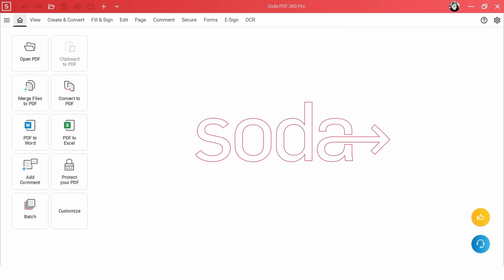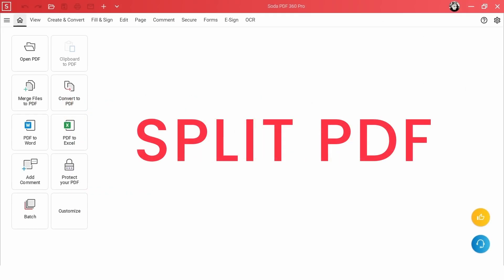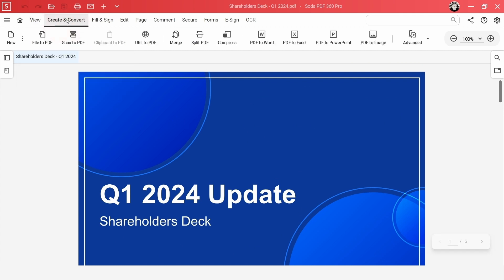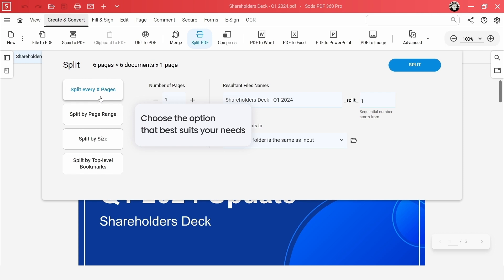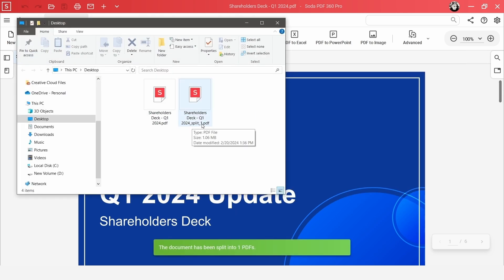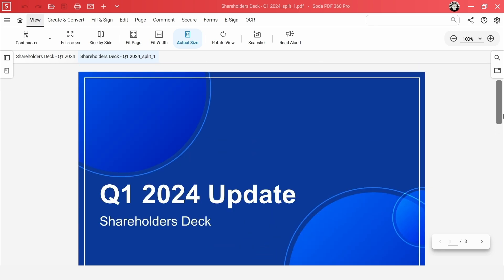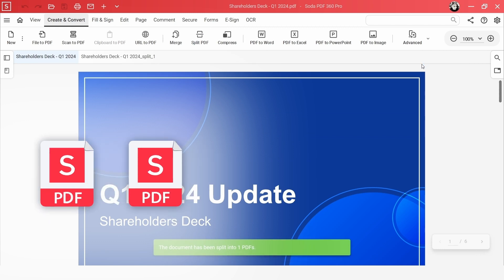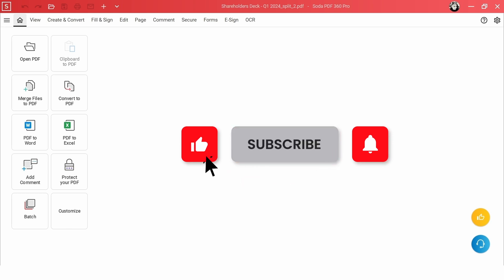How to split a PDF document - Soda PDF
✂️ Divide your large PDFs into smaller, more manageable sections with Soda PDF’s Split PDF tool. Whether you’re splitting by page range, size, or bookmarks, this feature simplifies document organization and management.

Watch the video to see how this feature can simplify your PDF workflow and improve your document management process!

💡 Start managing your PDFs more efficiently today with Split PDF!

📄 About Soda PDF
Soda PDF is your all-in-one solution to create, convert, edit, and secure PDFs, available for desktop and online.